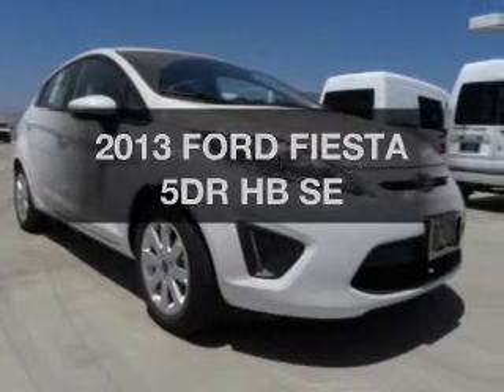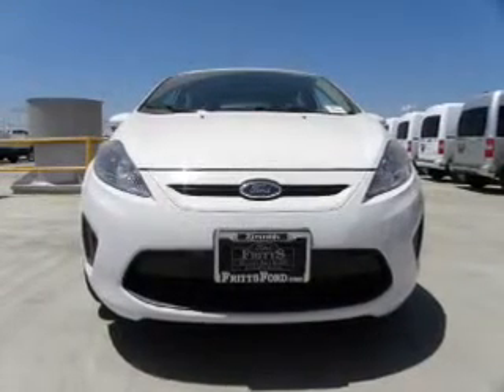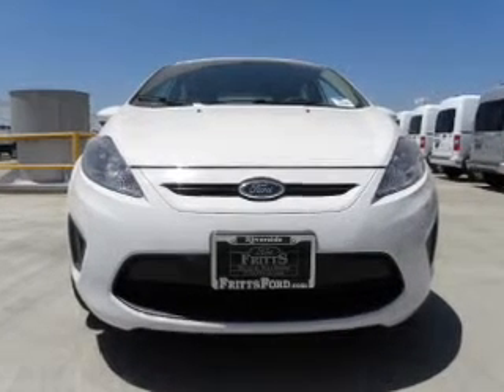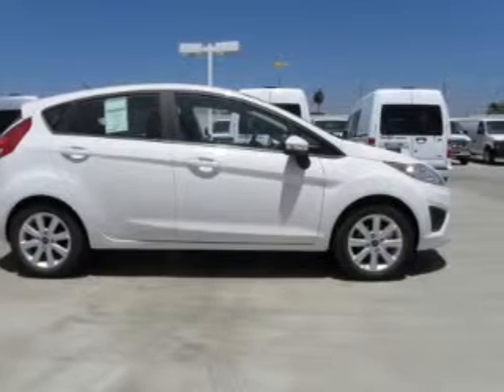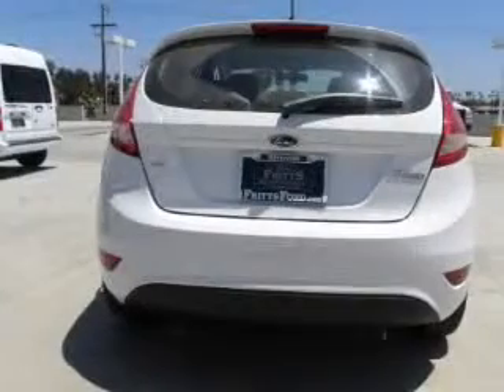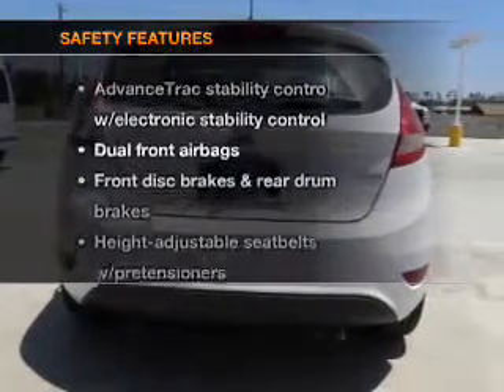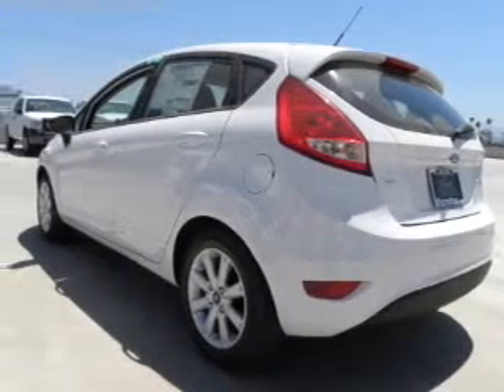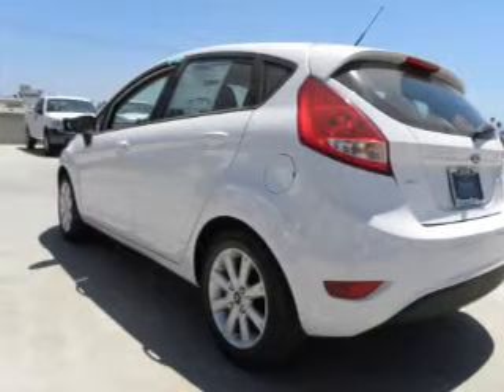2013, FORD, FIESTA, Riverside, CA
Year: 2013
Make: FORD
Model: FIESTA
Trim: 5DR HB SE
Engine: 1.6 liter inline 4 cylinder 16 valve MPFI DOHC
Transmission: 6-SPEED A/T
Color: WHITE
Mileage: 8
Address:
8000 Auto Center Drive